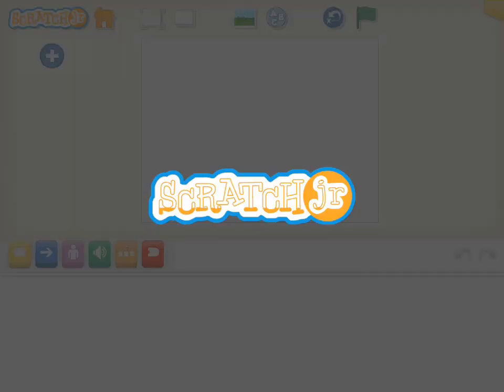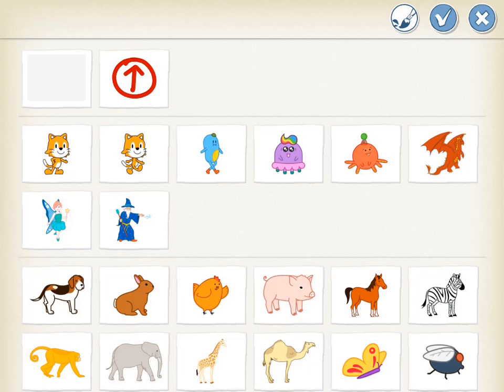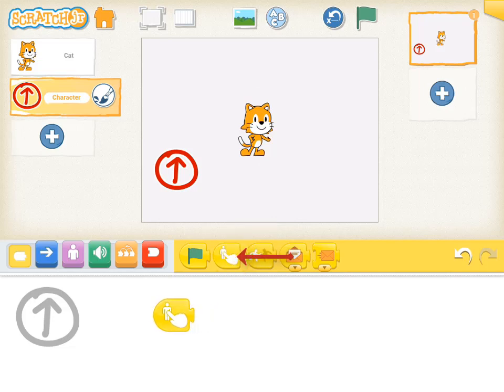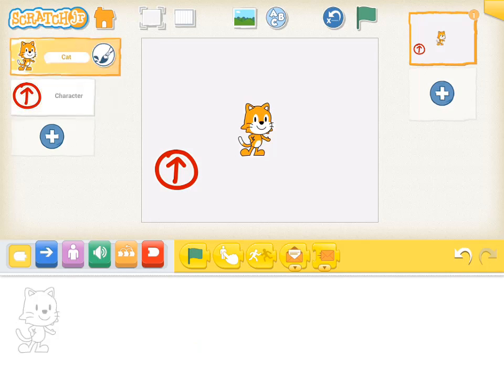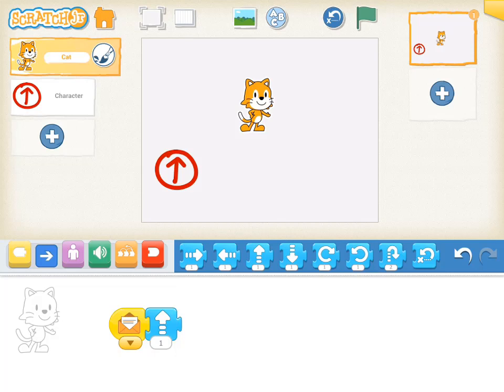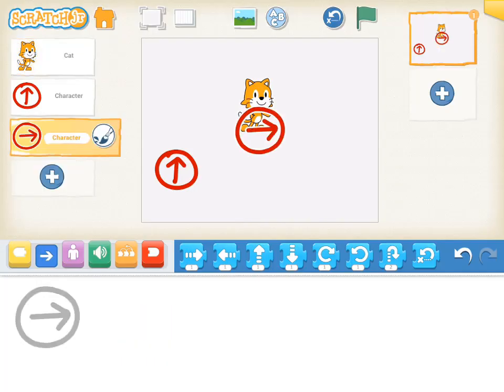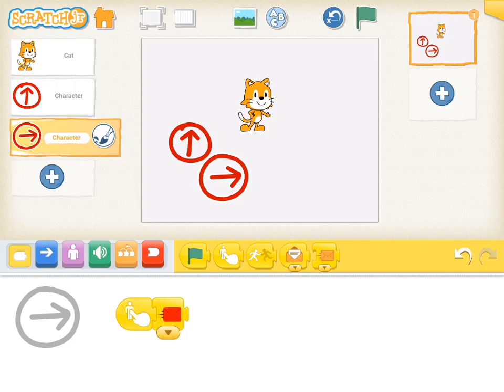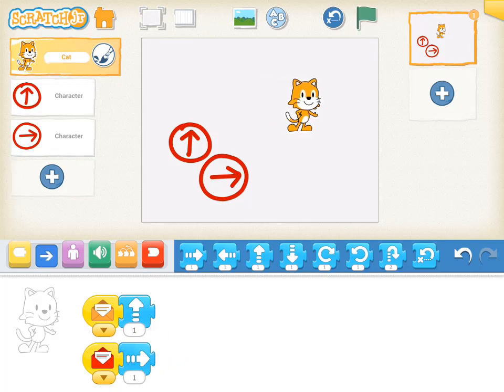Scratch JR "Keyboard Controls"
For an example of how to simulate keyboard controls in Scratch JR